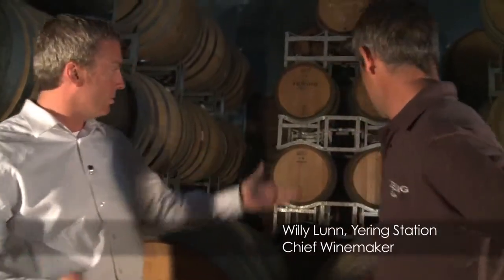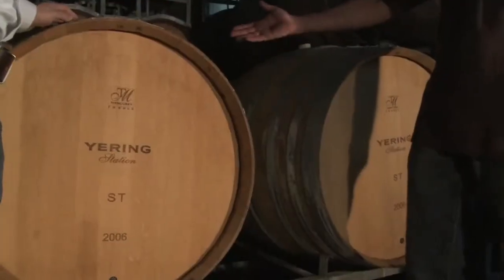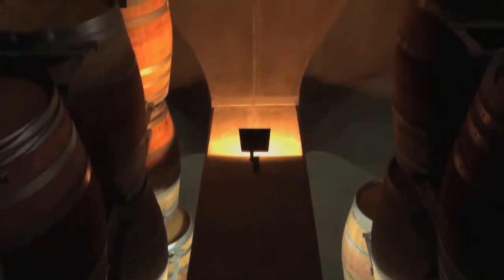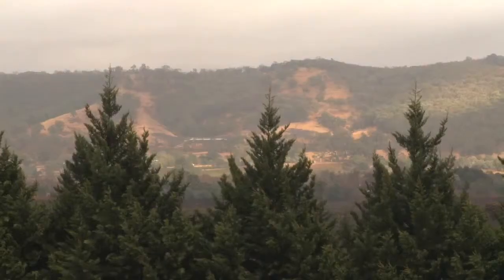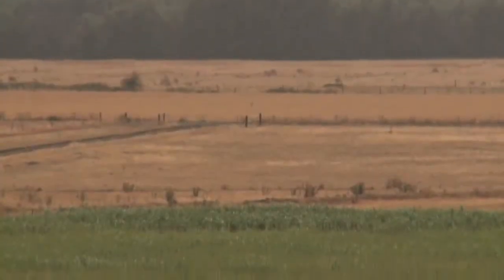WineSenseTV.com - Chardonnay: Don't Be Afraid of the Big, Bad Oak!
From the episode "So You Don't Like Chardonnay", Mark Davidson, Wine Educator, speaks with Willy Lunn at Yering Station, about the qualities of Australian Chardonnay and the usage of oak barrels.